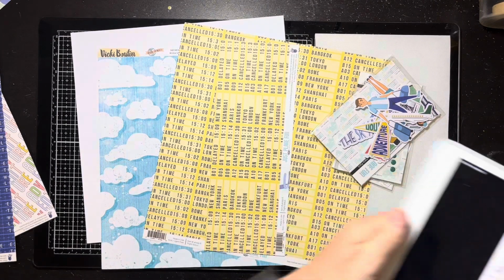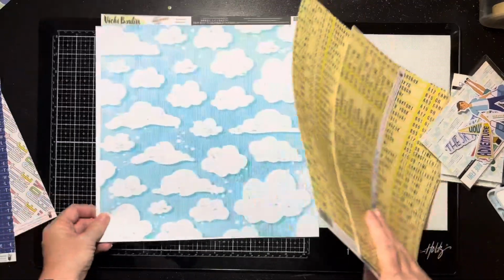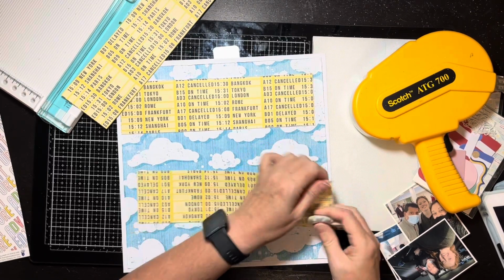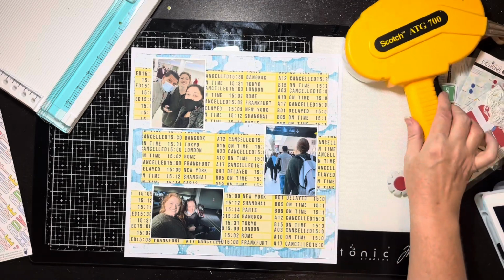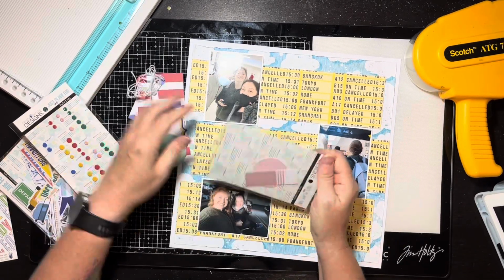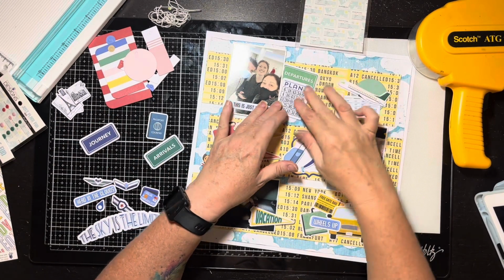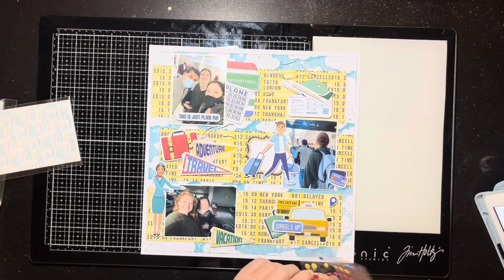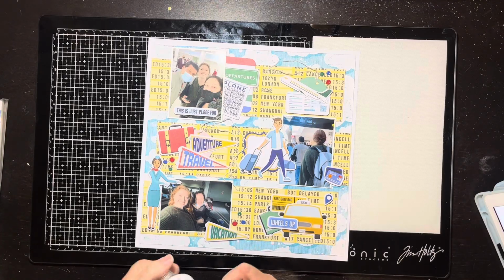Scraplift Crafternoon- “Just Plane Fun”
This week we are scraplifting a layout created by Gloria Parra.  Here’s the link to the video on her YouTube channel:

Tara @ThePaperSnob
Kristen @ScrappingontheFly1217
Christine  @Scrapping Harden
Kimberly  @idratherbescrapbooking!
On Vacation This Week:
Karen @alittlekinder